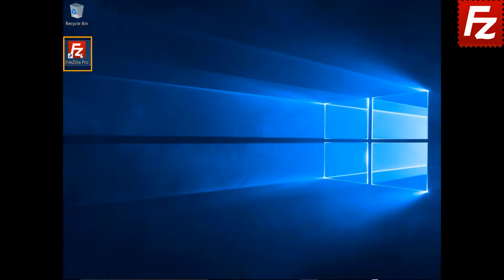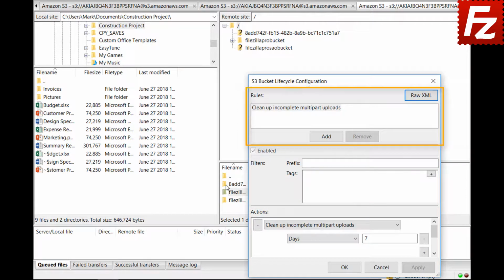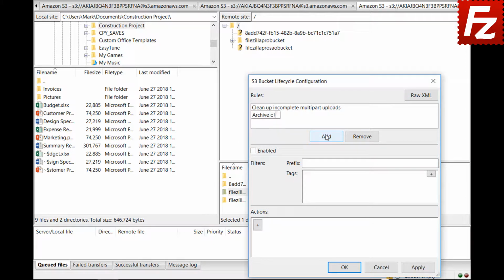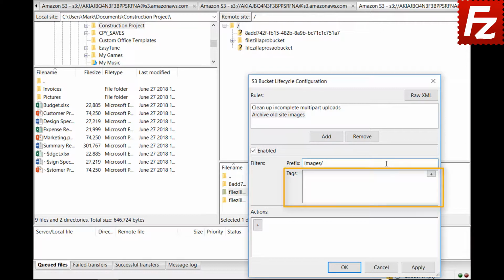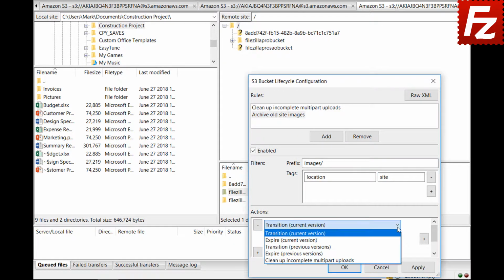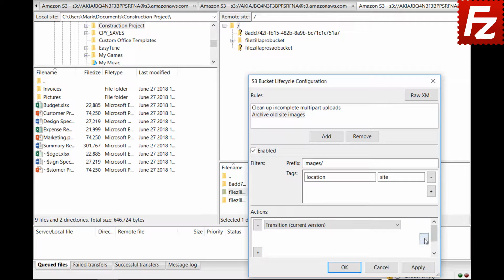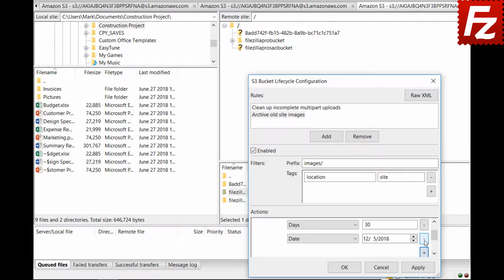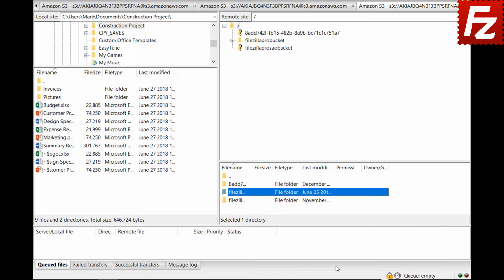Configuring S3 Lifecycle Policies using FileZilla Pro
This video will show you how to configure S3 Lifecycle policies.

How to connect to the S3 Storage Class